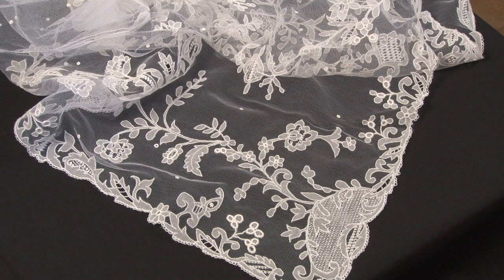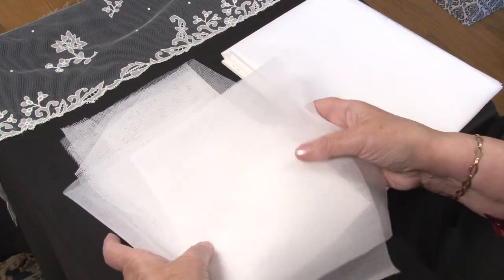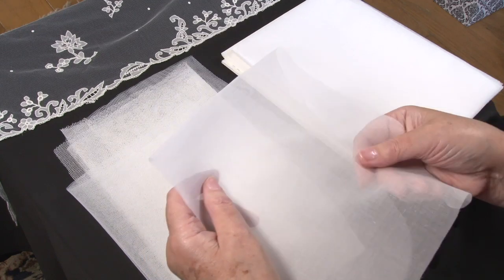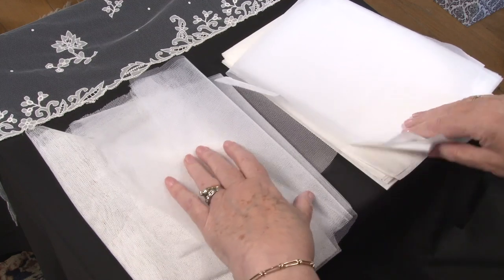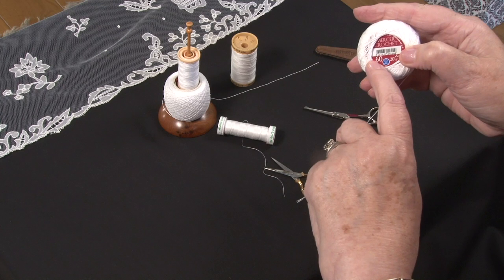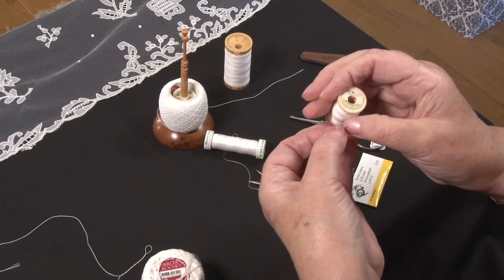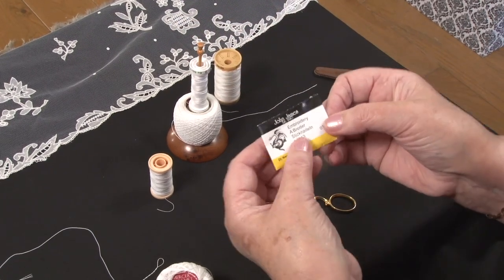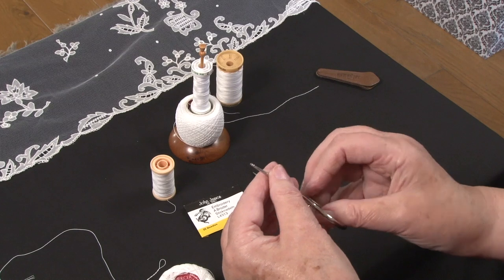An Introduction to Carrickmacross Lace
Carrickmacross Irish Lace - An Introduction to Carrickmacross Lace.
Demonstrator: Mary Shields

Video produced by the Guild of Irish Lacemakers (GOIL)